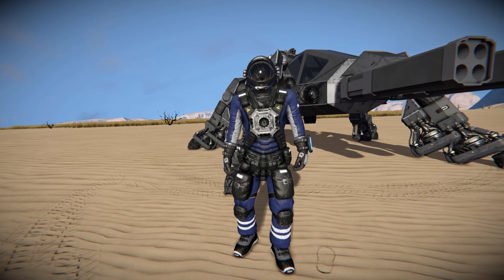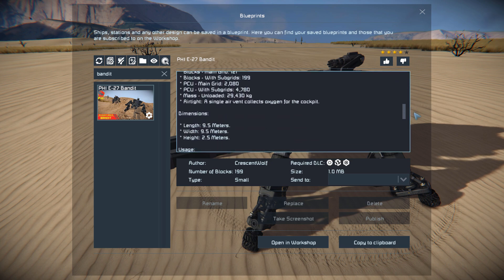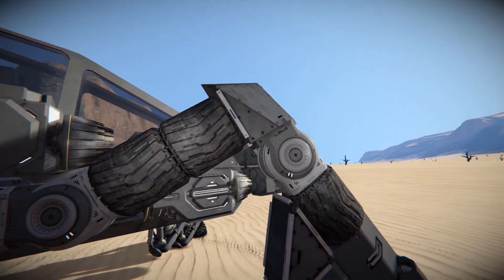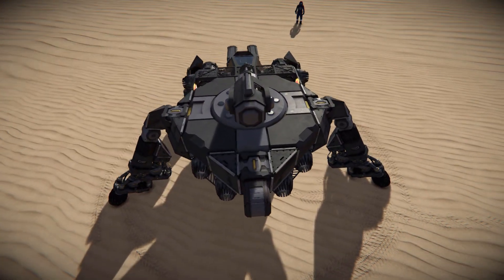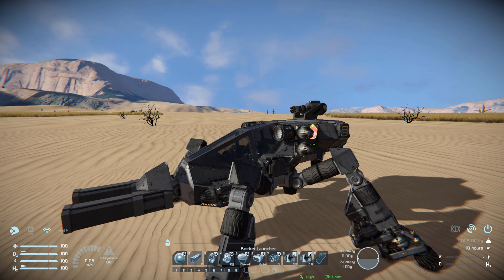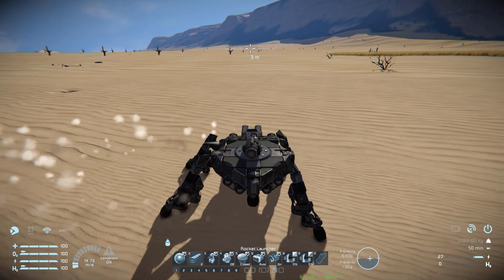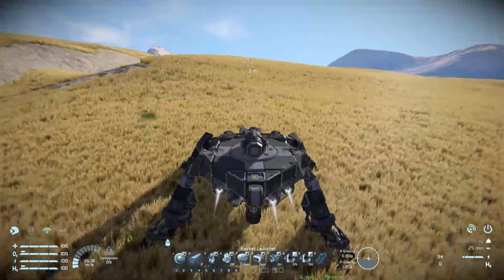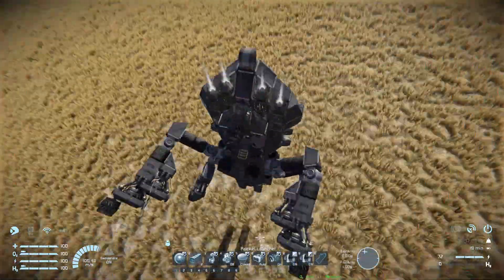The E-27 Bandit!! - Space Engineers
This is the E-27 Bandit Mod.io blueprint for Space Engineers! A cool spider like land vehicle that glides along the ground using wheeling in a unconventional way! I go over this small land fighters looks and features, show how the legs are made then test it out by driving around at high speeds to see what happens!

0:00 Intro
1:20 Exterior Look
3:41 Vehicle Controls
4:51 How the Legs Work!
5:20 Test Driving